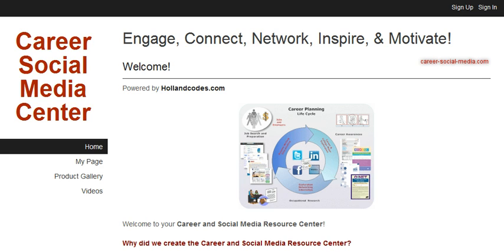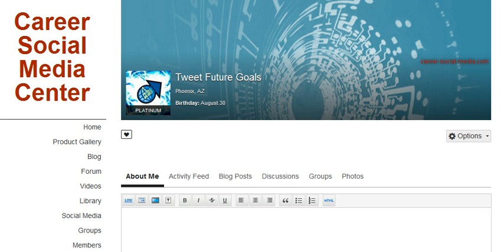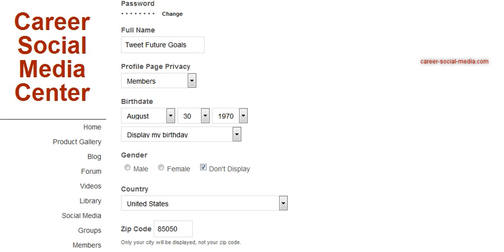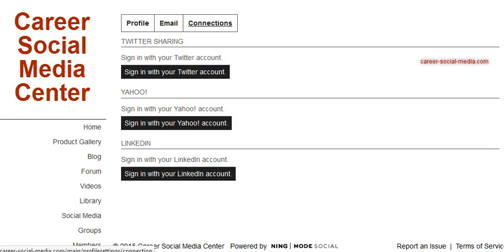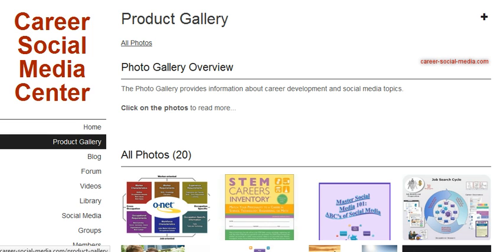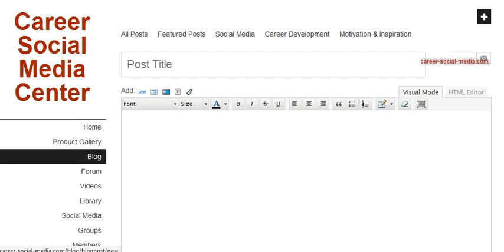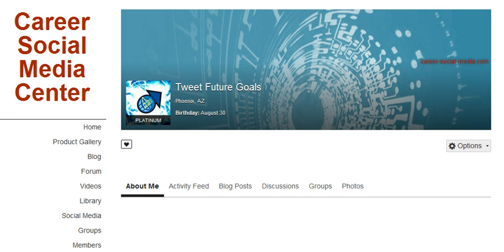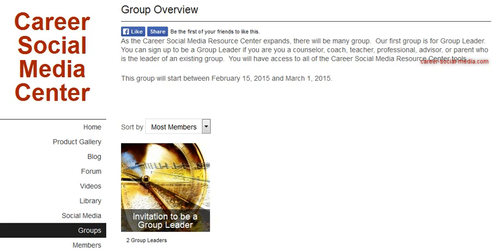Create Career-Social-Media.com Profile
Career and Social Media Resource Center believes that everyone has a destiny and purpose.  Members of the resource center have the opportunity to create a profile page, create blog posts, generate discussions, and post career development/ social media articles.